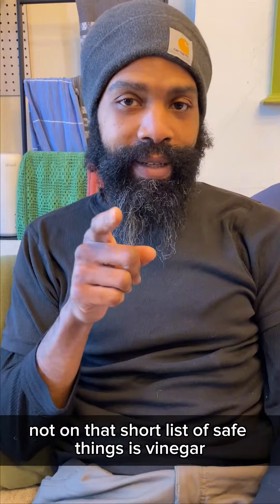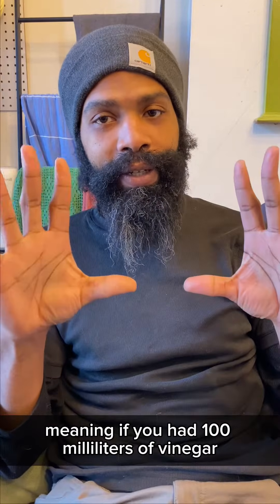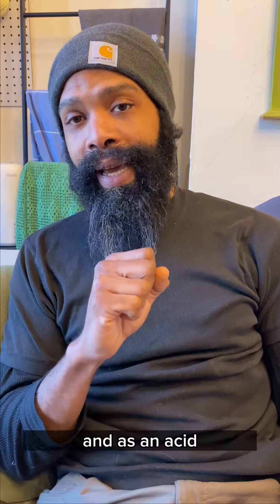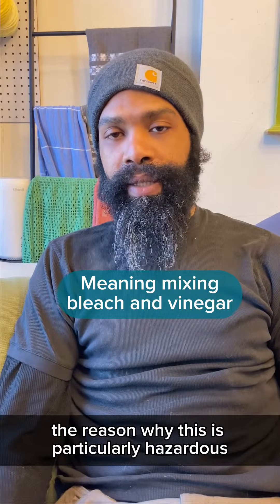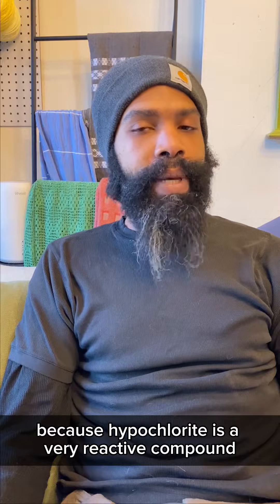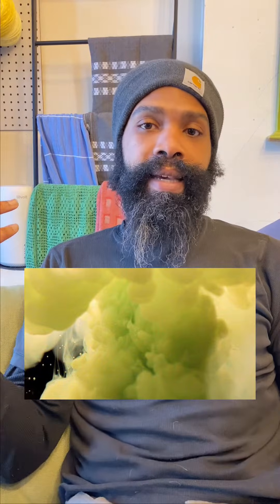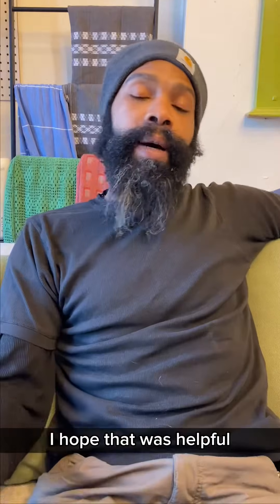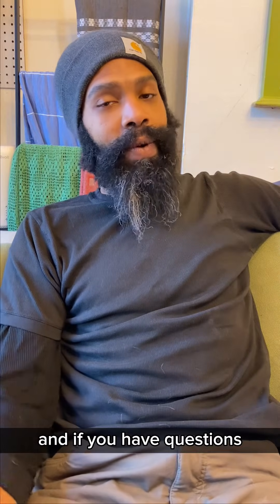NEVER mix bleach and vinegar!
Mixing sodium hypochlorite bleach with acid -- including innocuous ones like vinegar and lemon juice -- is never a good idea! This combination will produce chlorine gas, an incredibly toxic gas that can cause acute respiratory damage in small amounts (and death at higher exposures). If you want to use bleach to disinfect your household, please ONLY mix it with room temperature water. Water that is too hot can also make the bleach release chlorine gas.